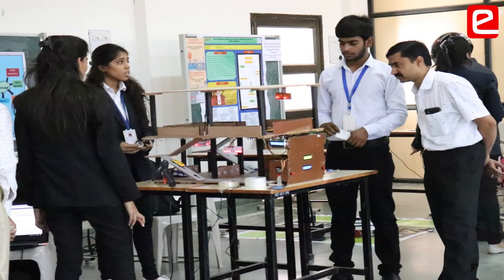eLSI: Hub For R&D (e-Yantra Impact)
e-Yantra Lab Setup Initiative and Benefits of Labs in e-Yantra Ideas Competition